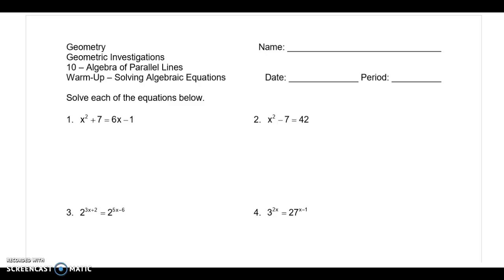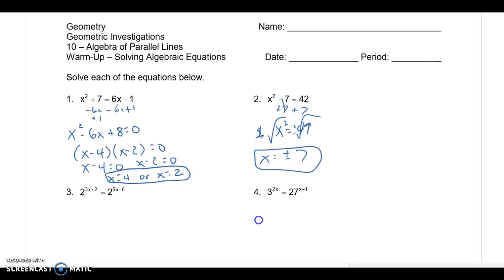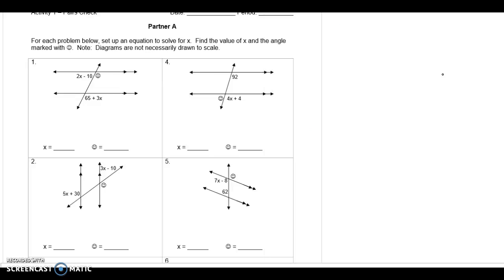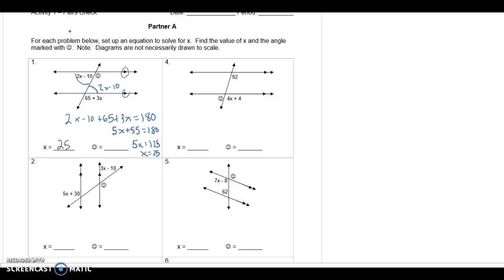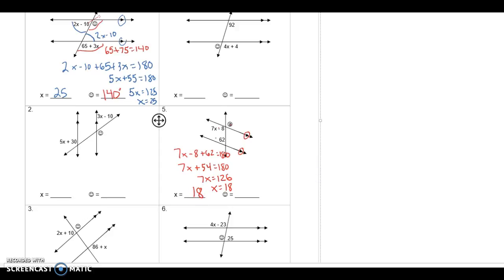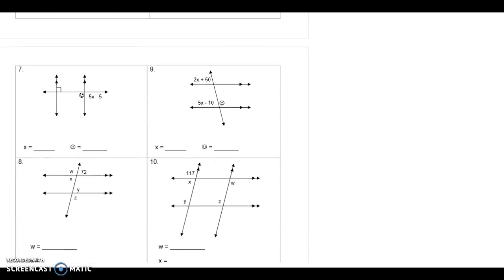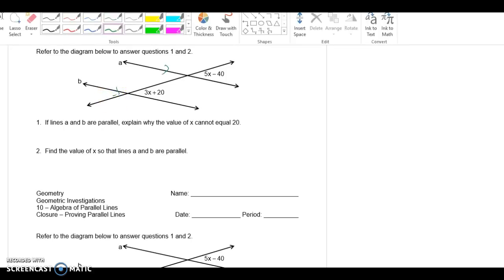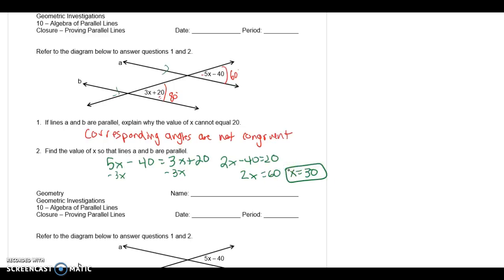Section 10 - Algebra of Parallel Lines